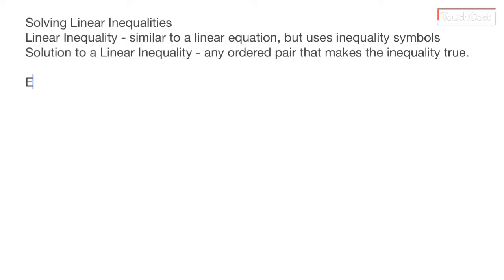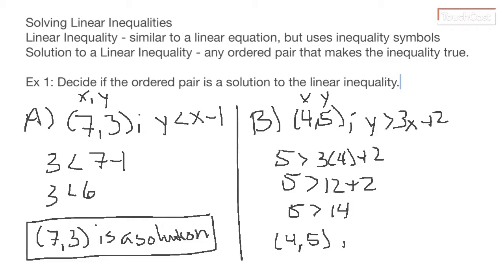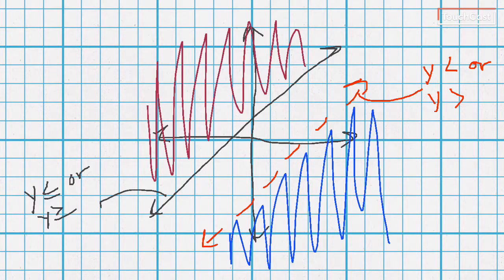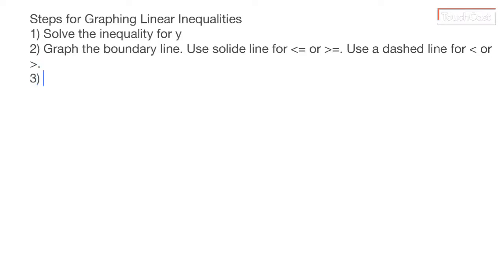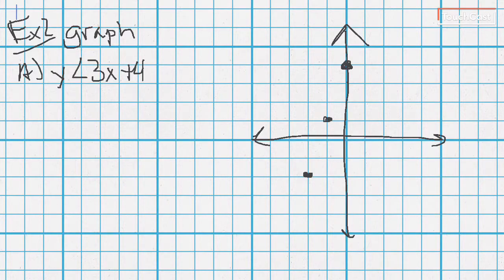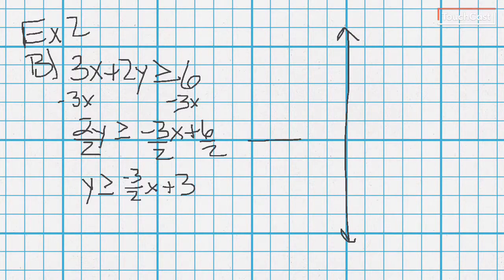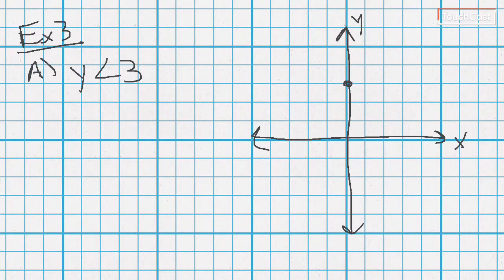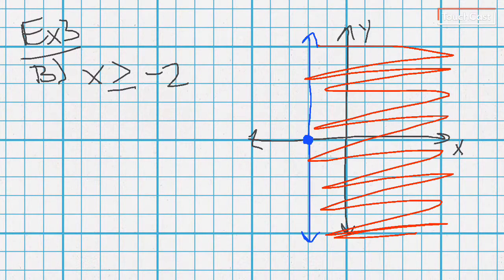Solving Linear Inequalities